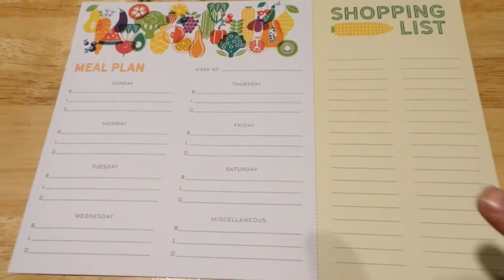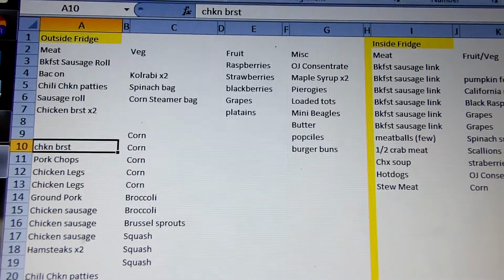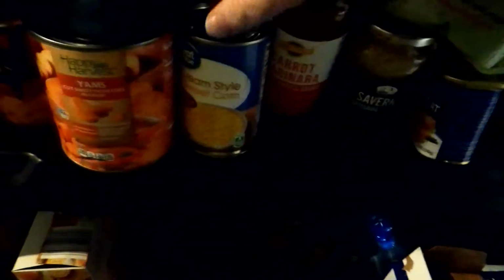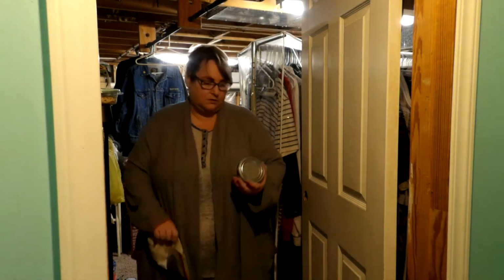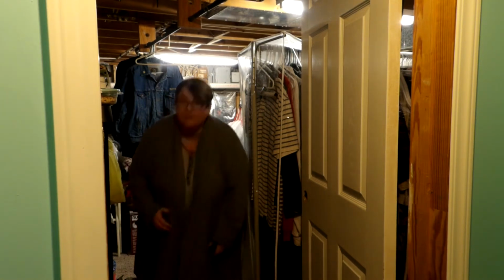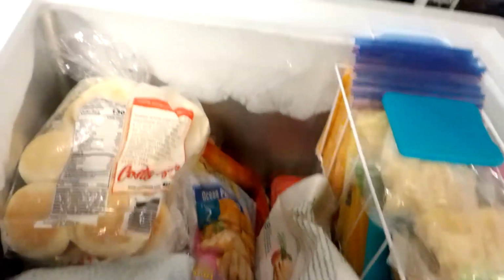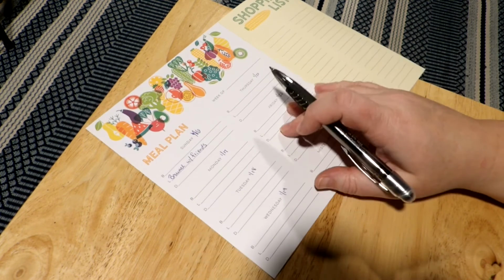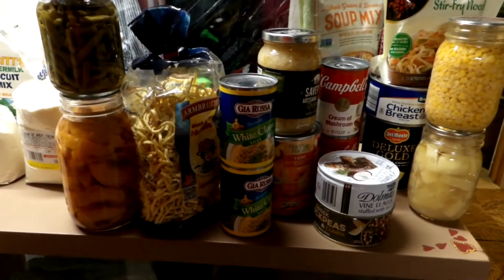It's a pantry challenge!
Today we take a look in our pantry and freezers to see what we can put together for the threeriverschallenge from Jessica at Three Rivers Homestead.

The goal is use what we can from our pantry stores and avoid the grocery as much as we can.  There are no real rules other than that.

My Rules
     we will be doing this challenge for 1 week.
     we will get things like milk and eggs and some fresh veg from the store
     we will use as many items as we can
     we will have fun!

Our Menu
Saturday 1/15  Mango Pork with Coconut Rice
Sunday 1/16  Chicken Lentil Soup
Monday  1/17  Schnitzel, Spatzel and Brussel Sprouts
Tuesday  1/18  Bourbon Chicken with Green Beans
Wednesday  1/19  Pasta with Clam Sauce and Shrimp
Thursday  1/20  Roast Chicken Legs with Fried Potatoes
Friday  1/21  Chowder*

Lunches will be leftovers and/or soup

If there is a recipe you would like to see in the form of a video please post in the comments.  *Chowder is pre-made